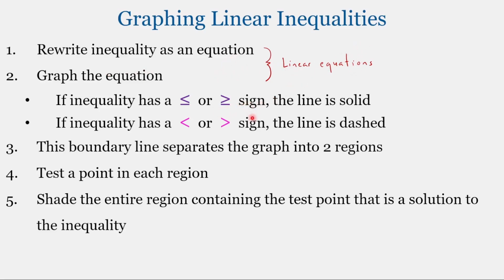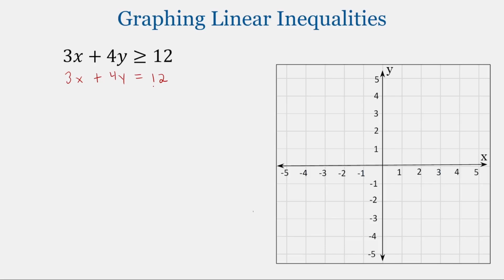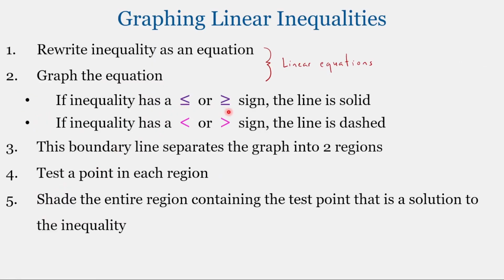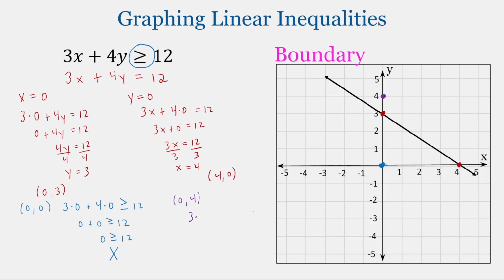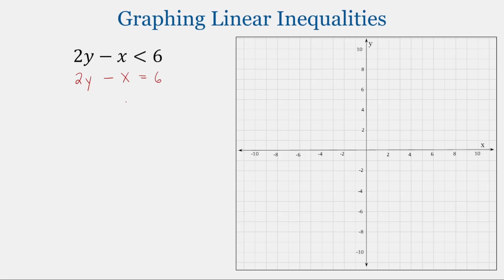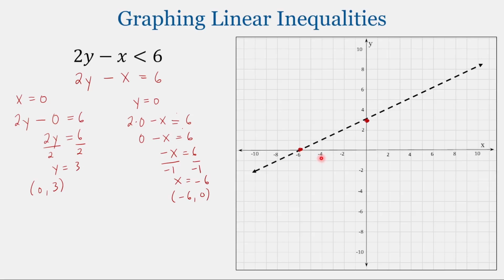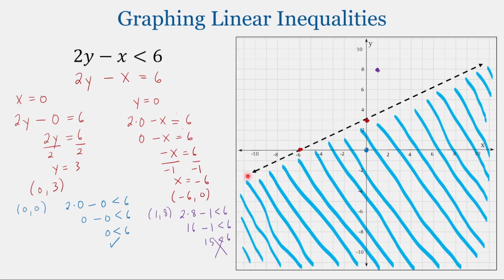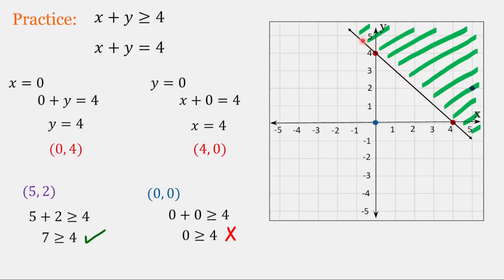Graphing Linear Inequalities Part 2 (Algebra Unit 10: #3)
This lesson will discuss graphing linear inequalities in 2 dimensions. It will start with a quick review of the process, followed by 2 examples plus 2 practice problems. All linear inequalities will be in standard form.

0:00 Review
2:21 Example 1
7:43 Example 2
12:40 Practice problems with solutions